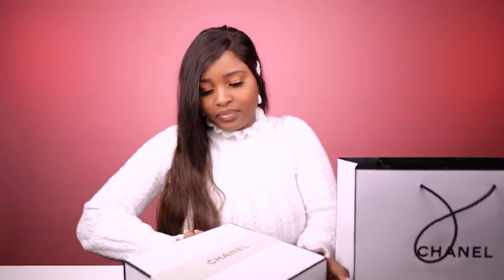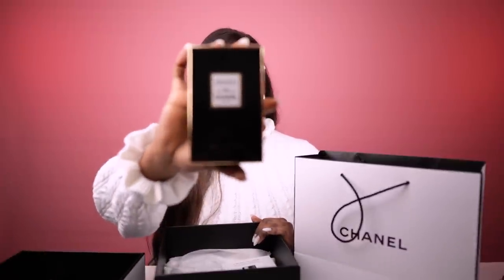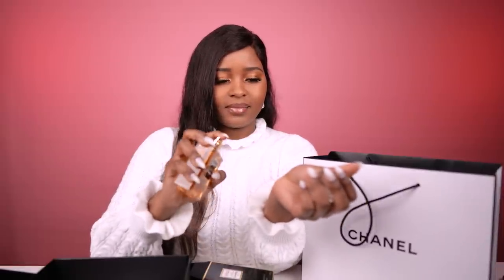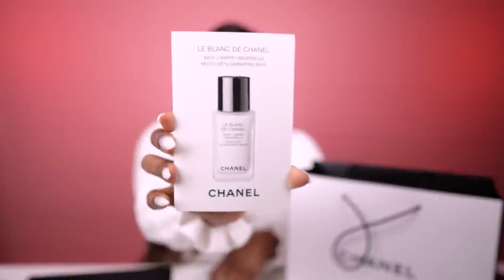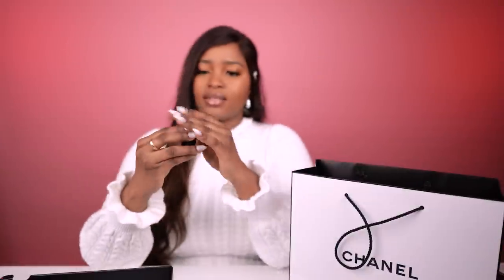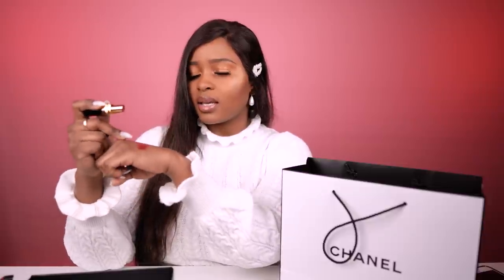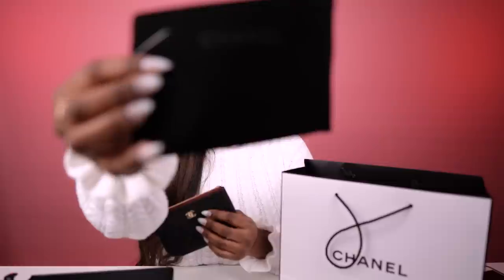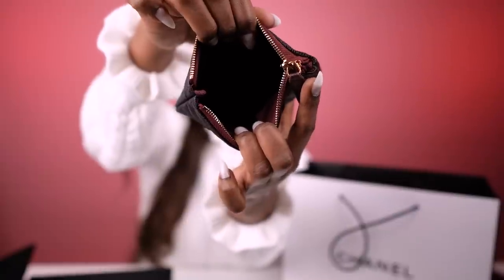CHANEL UNBOXING (2020) | What I Bought from Chanel + Chanel Lipstick Swatch | Viva Glaze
Hello Lovelies, in this video I am doing my first Chanel Unboxing of some luxury goodies! This was an impulse buy 😌 Will this behaviour ever change… No lol No time for rehab ☺️🌸 Coco Chanel perfume is one of my staples. I enjoy a good Chanel lipstick and the Rouge Coco Flash is newest to Chanel; I show you a lip swatch. I have also added a Chanel SLG ! I hope you enjoy this video.

Coco Chanel Perfume